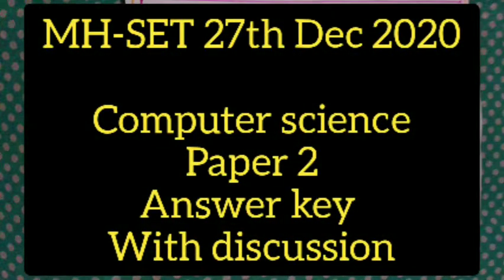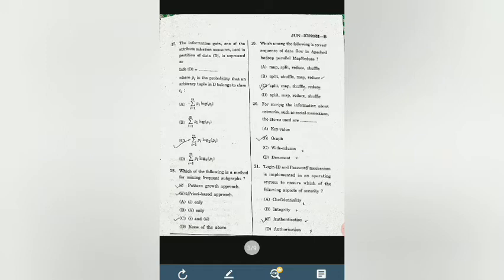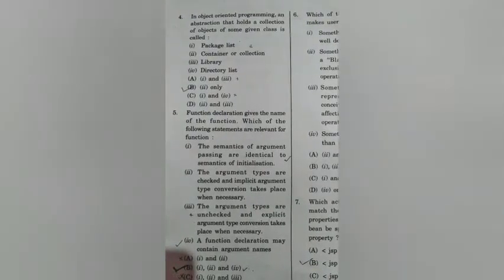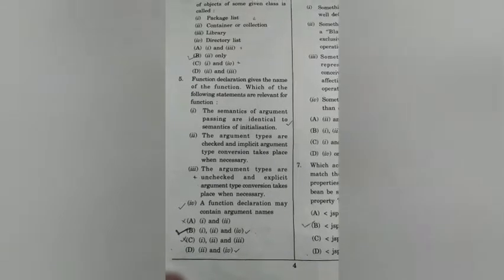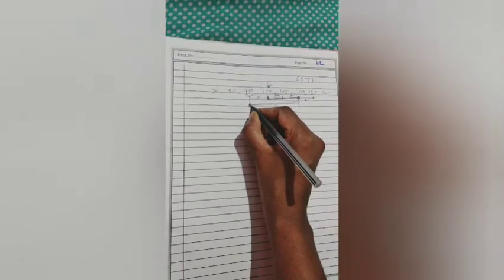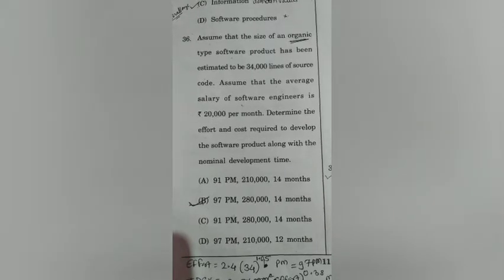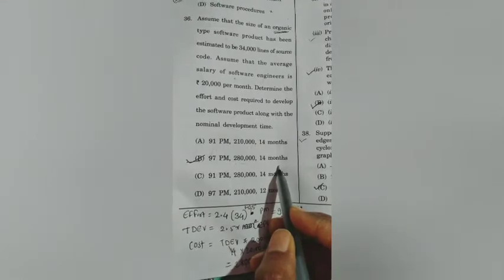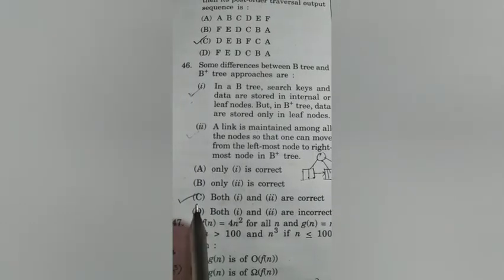MH-SET Computer Science Paper 2 answer key 27th Dec 2020 part 1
MH-SET Computer Science Paper 2 answer key 27th Dec 2020 with discussion